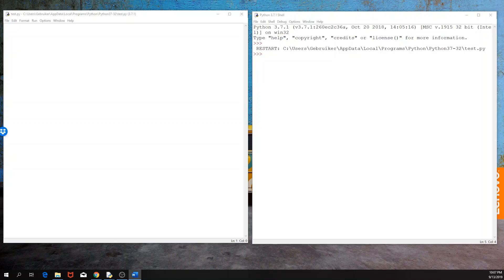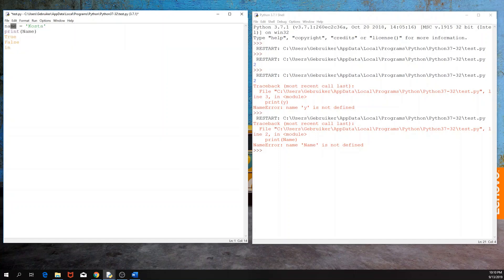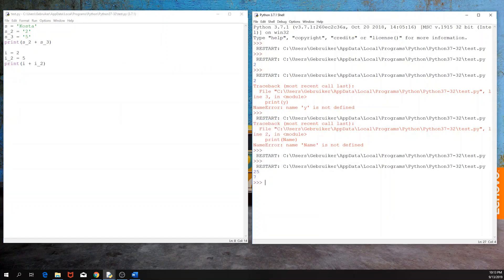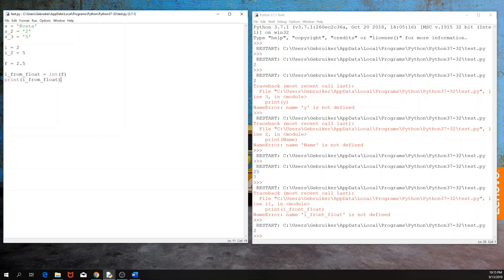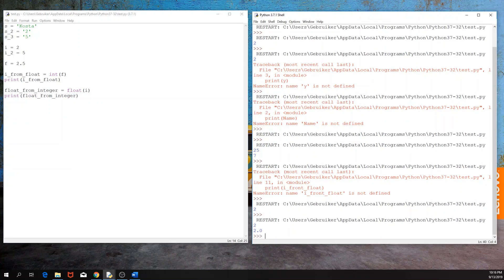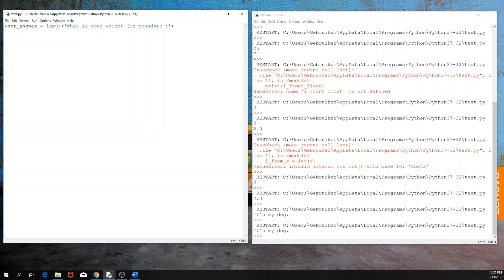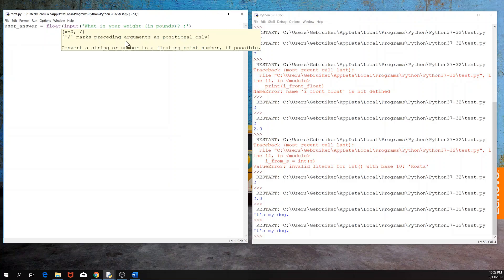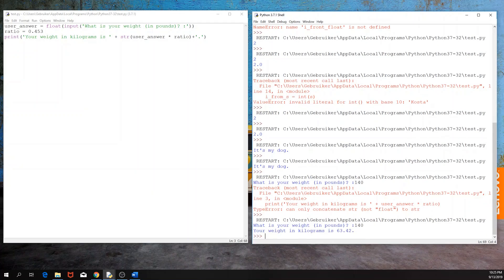Variables data types and get user input - Python for beginners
This video covers the different data types, integer, float, and string as well as how to get input from users using Python 3. Therefore, in this video you will learn:
- What is a string
- What is a float
- What is an integer

Getting input user is very useful, not only as a beginner but also as an intermediate and advanced Python developer as most applications take input from user in order to perform a given task.

This is part 2 of the python tutorials for beginners.